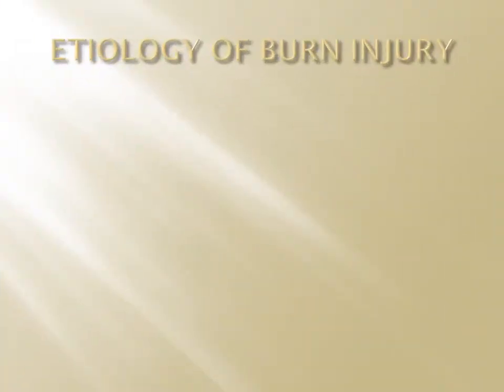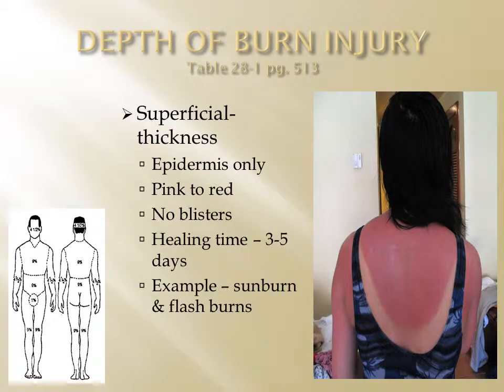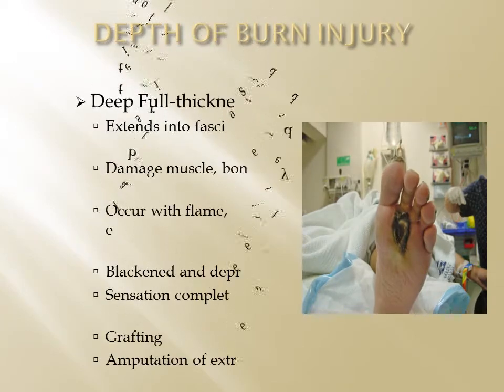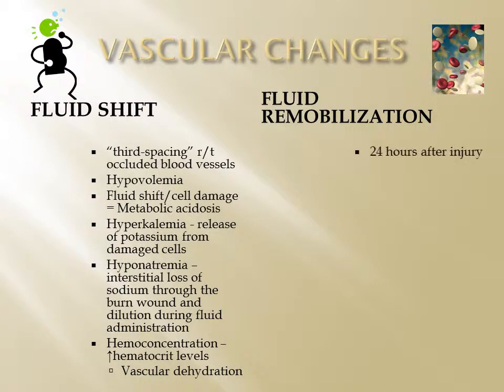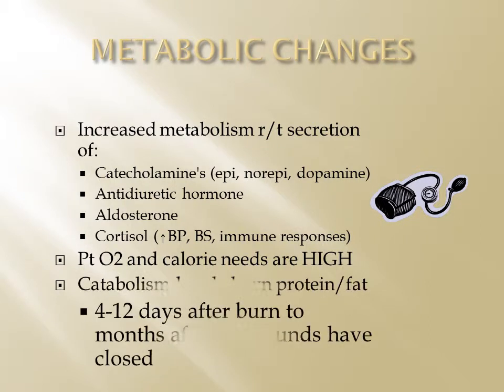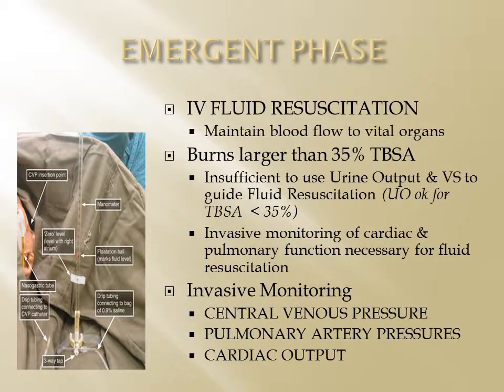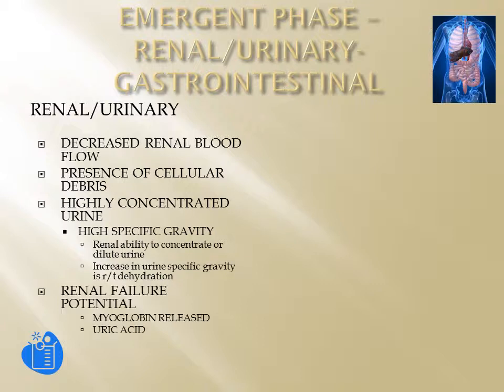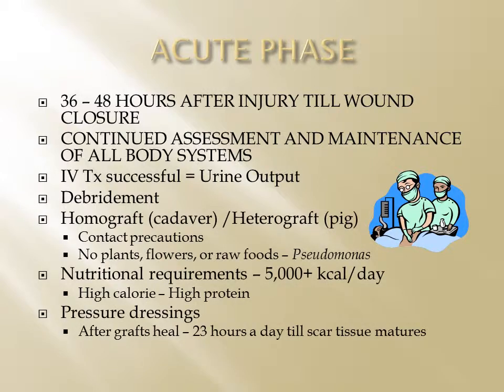Care of Patients with Burns